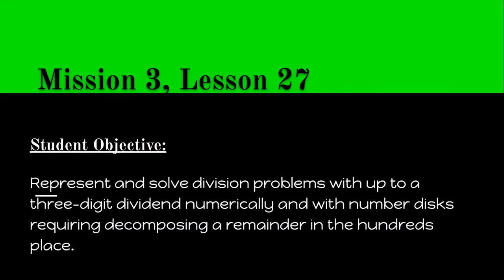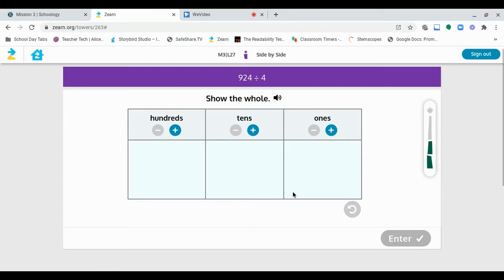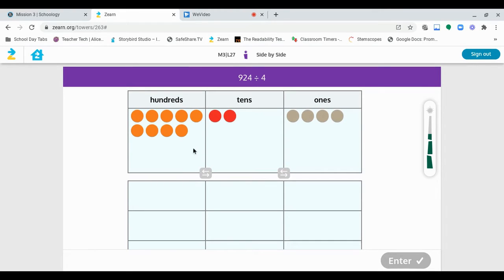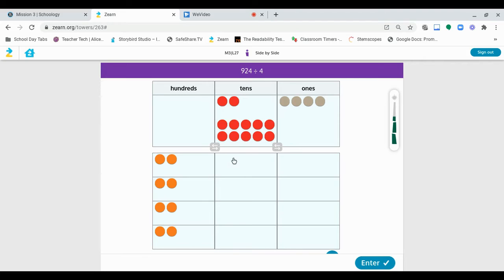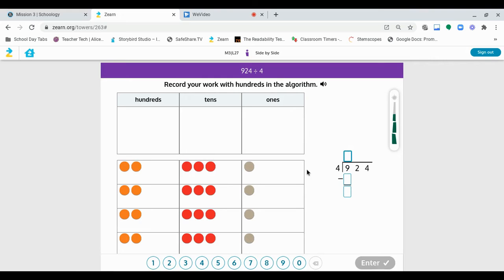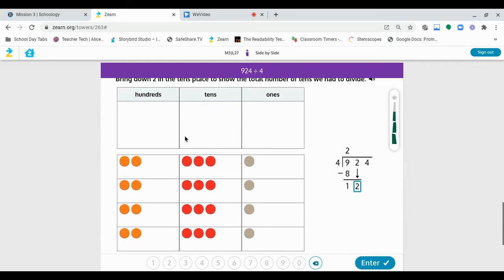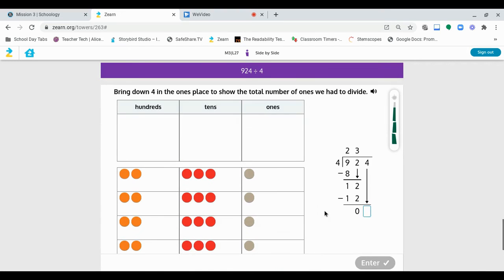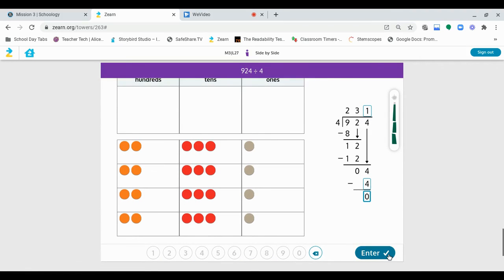Mission 3, Lesson 27 Math Video